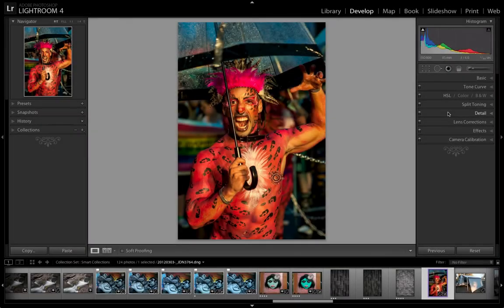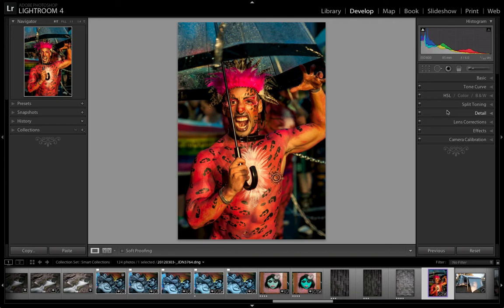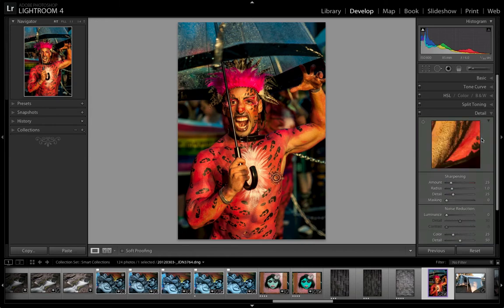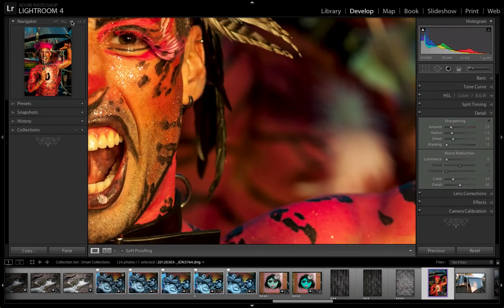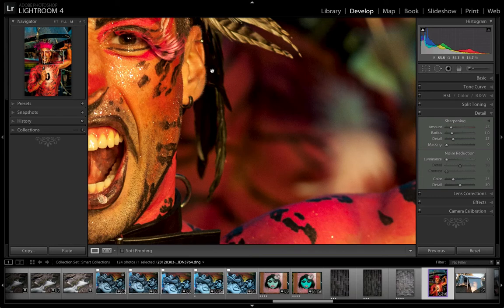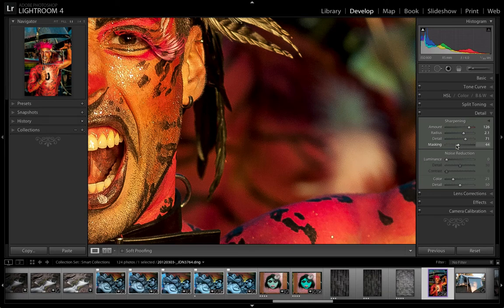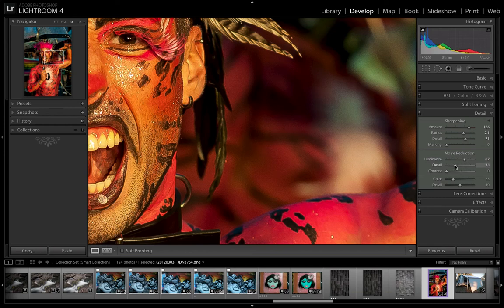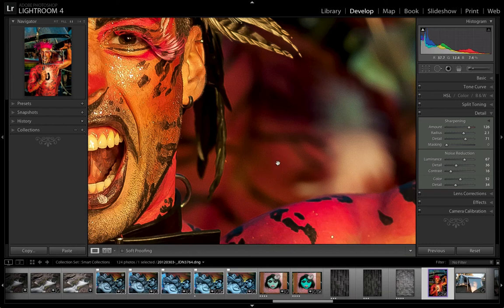Lightroom 4 Detail 20